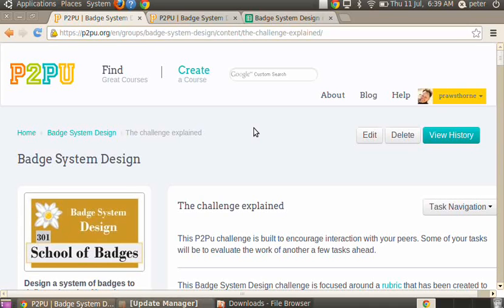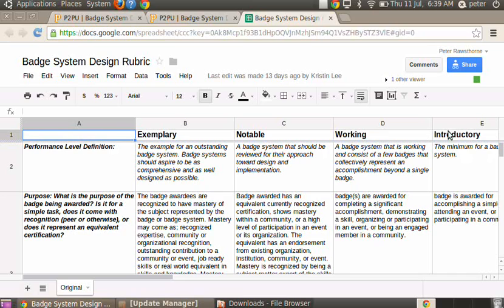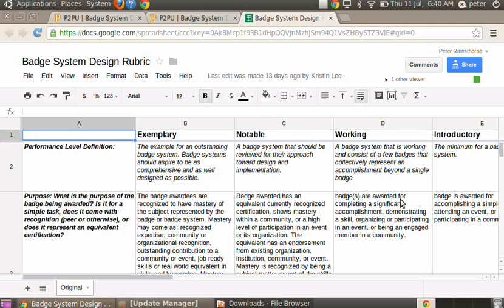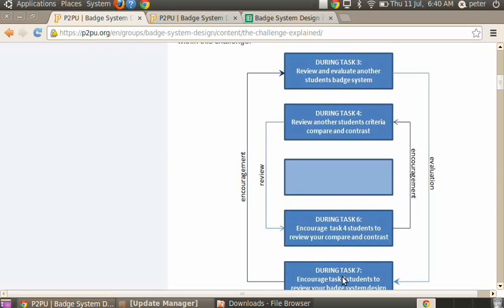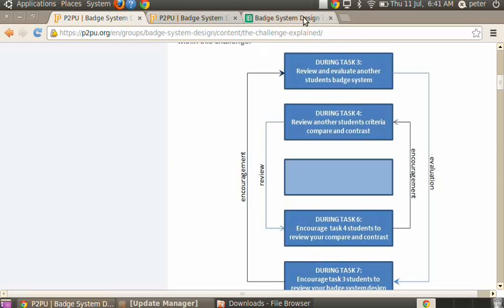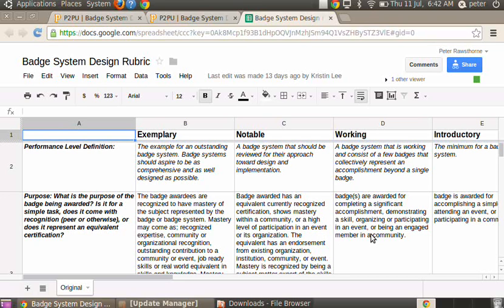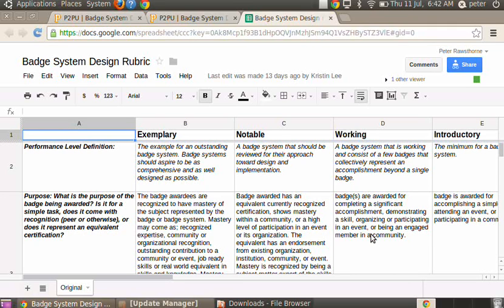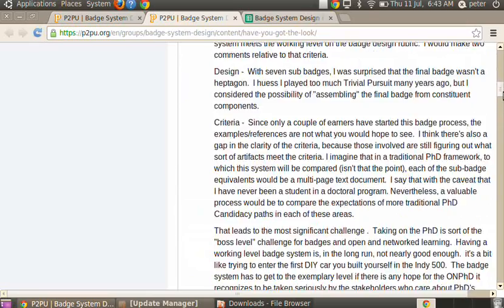Flipped Assessment Implemented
How we implemented the flipped assessment in our P2Pu course on badge system design.